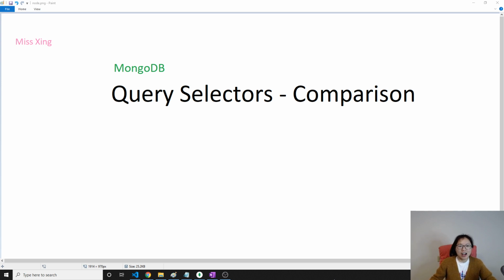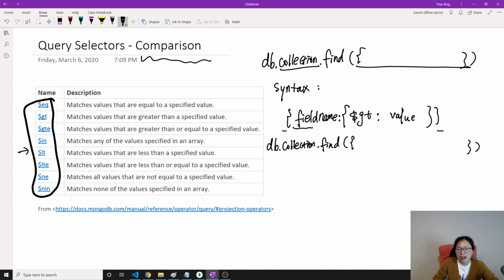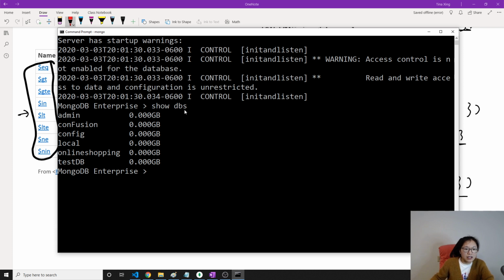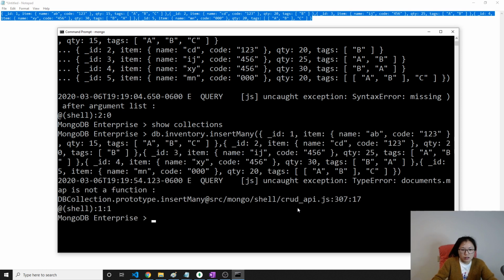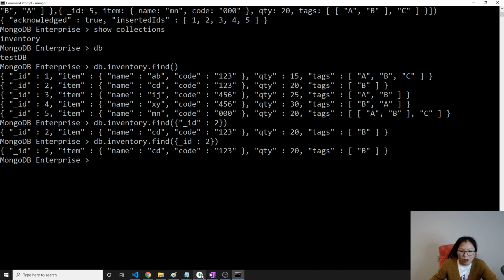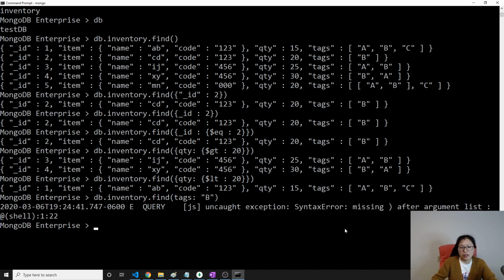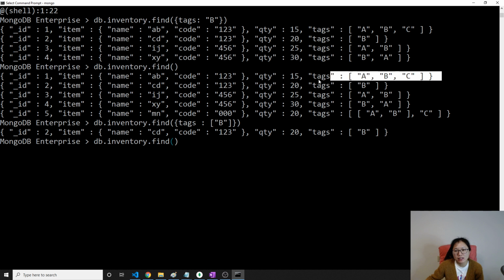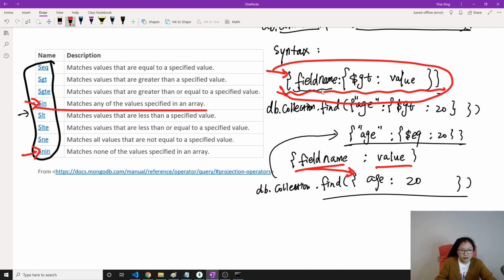MongoDB - Query Selectors: Comparison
In this video, shows you how to use Comparison Query Selectors in MongoDB.